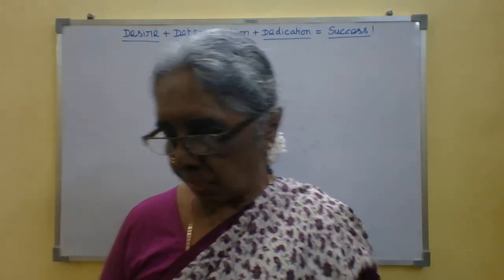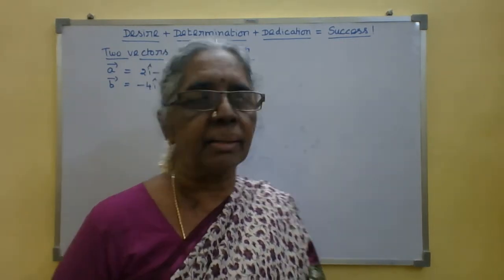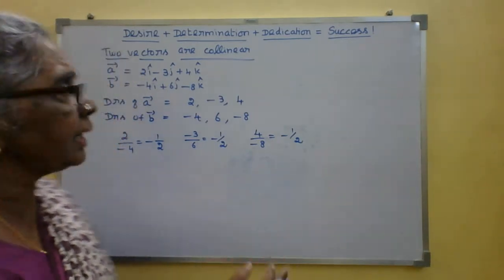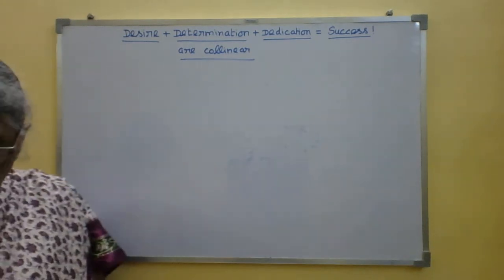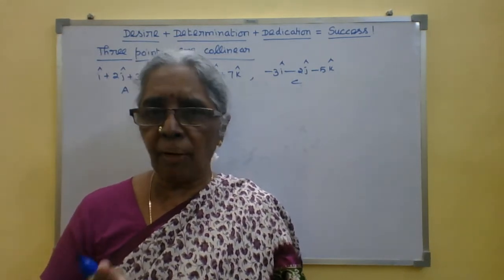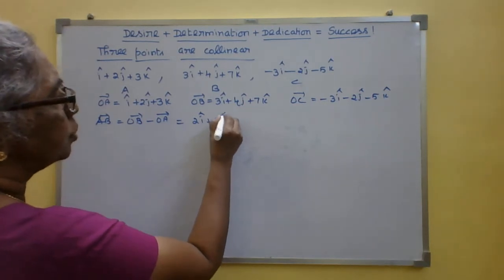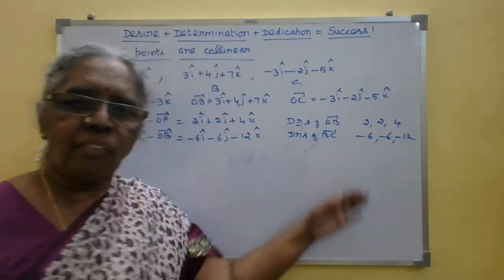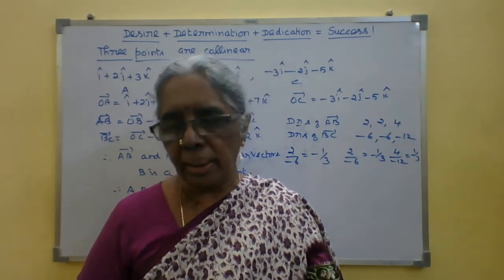VECTORS BASICS 1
Simple sums to understand the basics.
Click the link below to view and learn all the formulae and concepts of vectors :